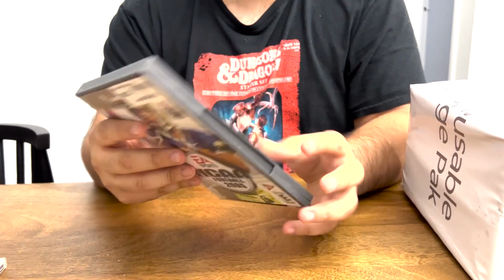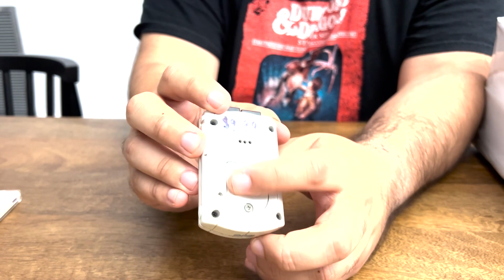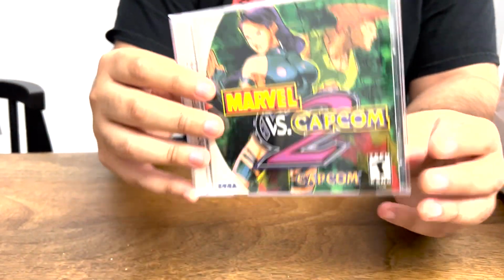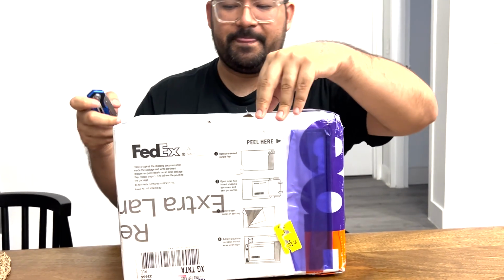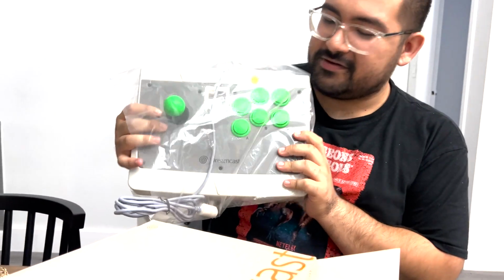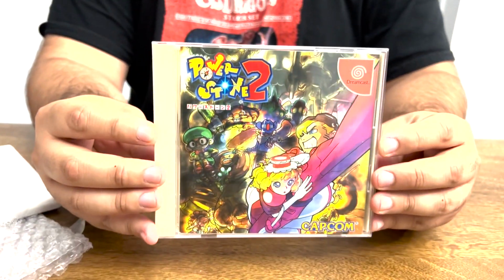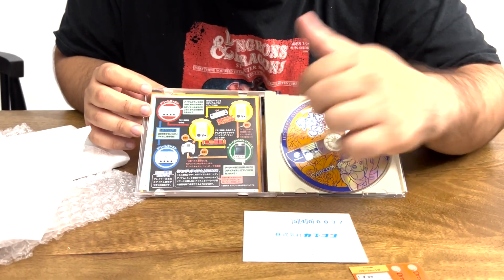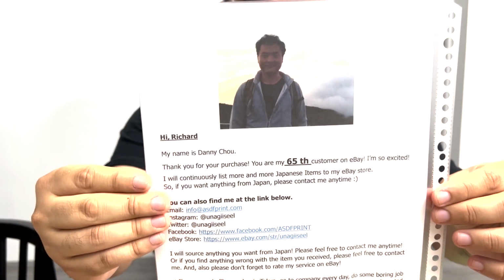GAME PICKUPS!! | Dreamcast and more!!!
What's up everyone! In this video I cover my most recent gaming pickups to my ever growing collection!!

Games Shown:
Raving Rabbids - Wii
NCAA 2005. - GameCube
Sega Rally - Dreamcast
Marvel vs Capcom 2 - Dreamcast
Power Stone 2 - Dreamcast
Street Fighter Zero 3 - Dreamcast

Gaming Accessories:
VMU - Dreamcast
Dreamcast Arcade Stick